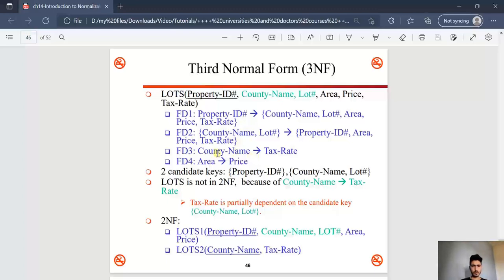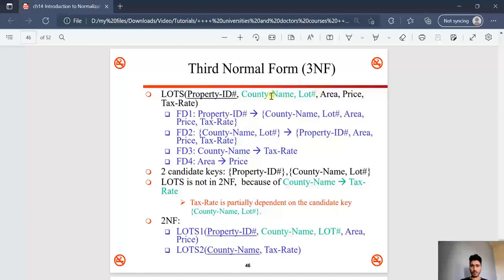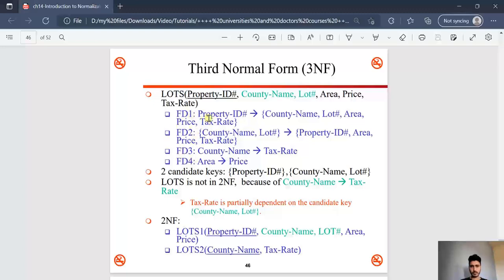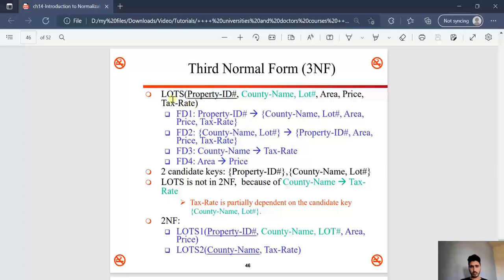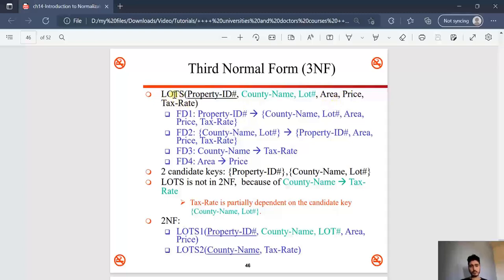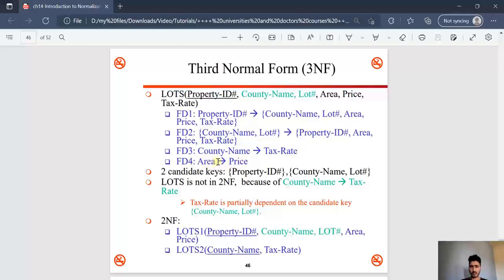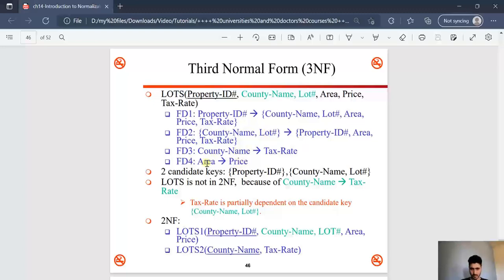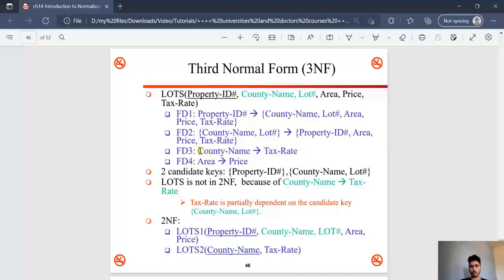chapter 14 part 10 3NF example 2 part 1